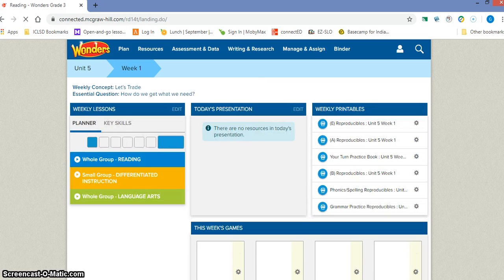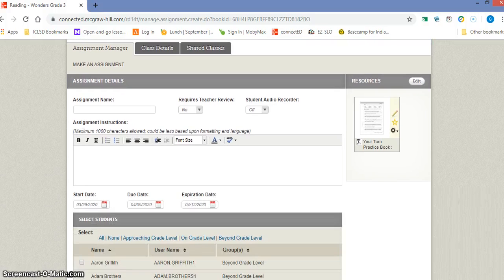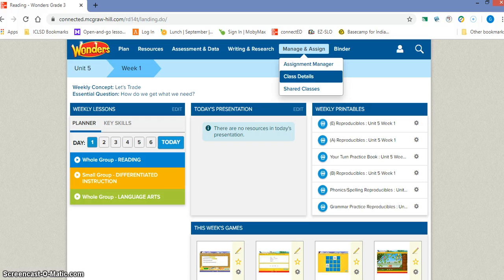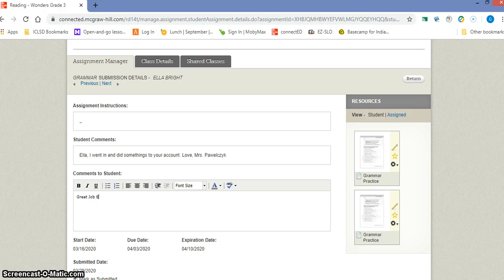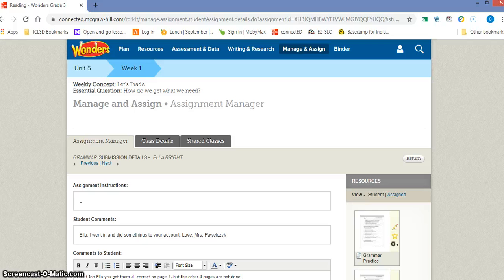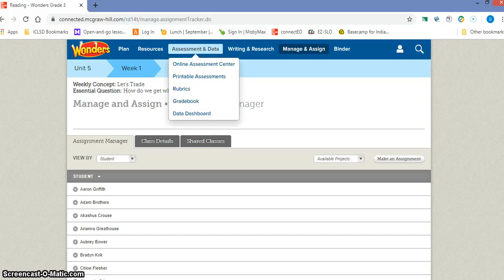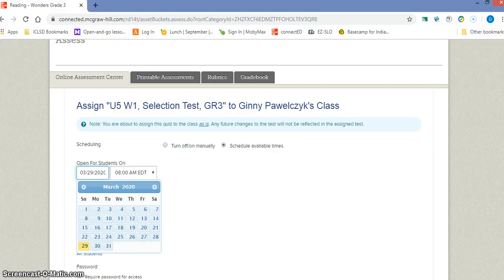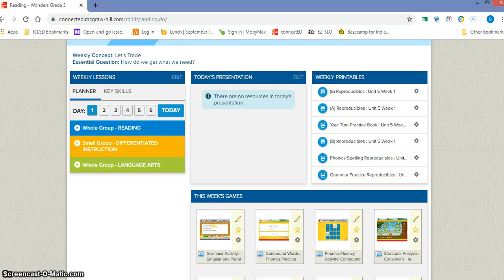how to assign and check things on Wonders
how to assign and check things on Wonders online